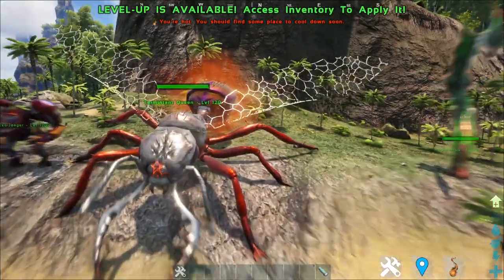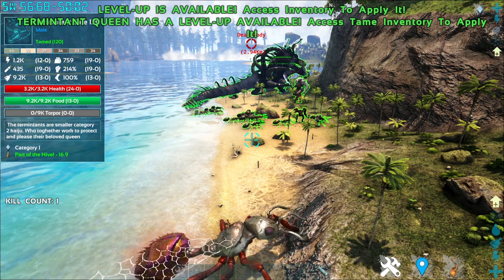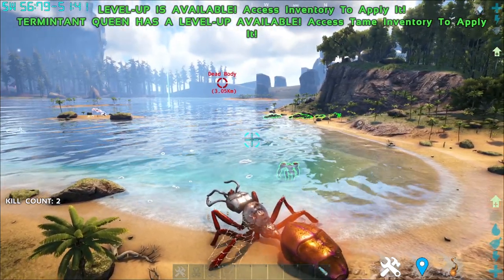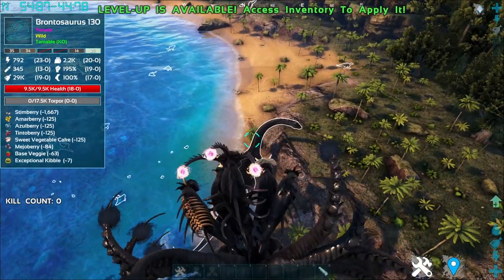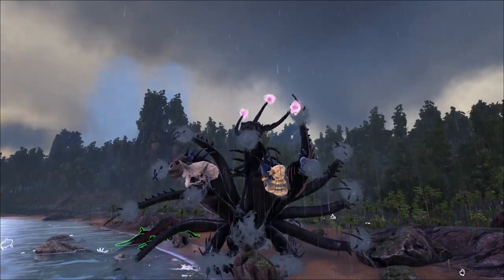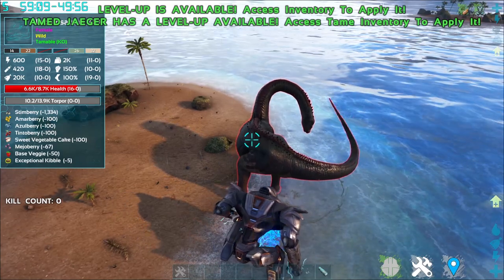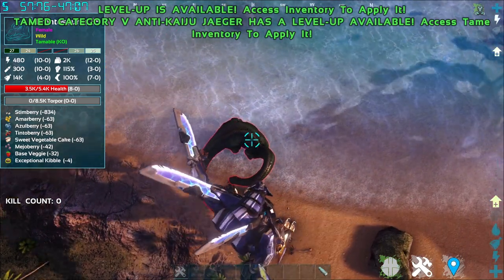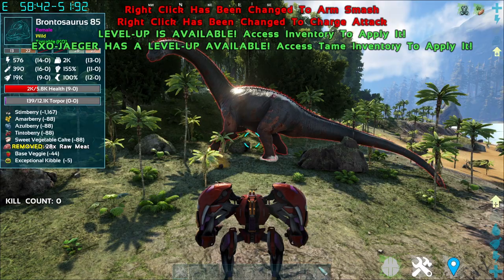More Kaiju Mod Part 5 || Ark Survival Evolved Mods showcase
Stream schedule:
Friday, Ark Mod showcase upload
Saturday, 1 pm (GMT+8)
Sunday, 10 am (GMT+8)